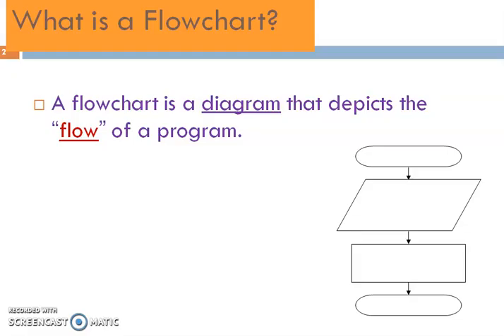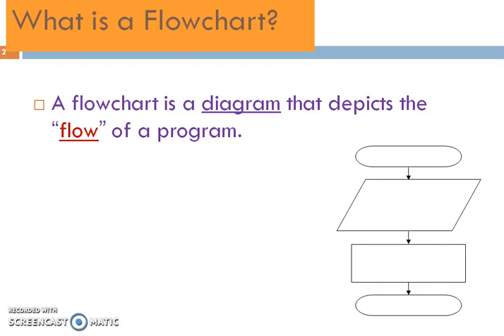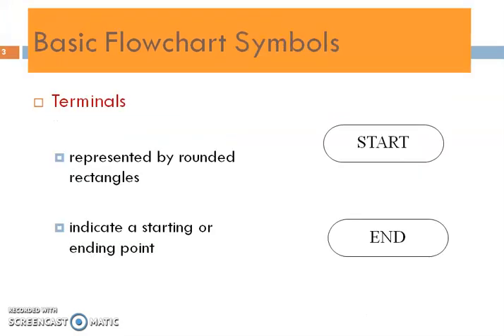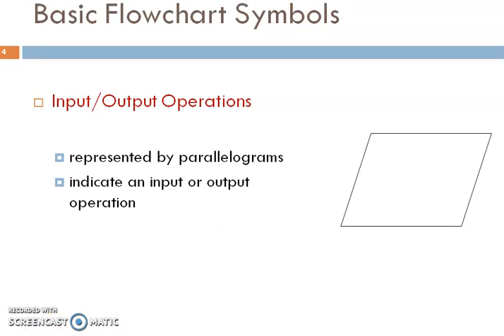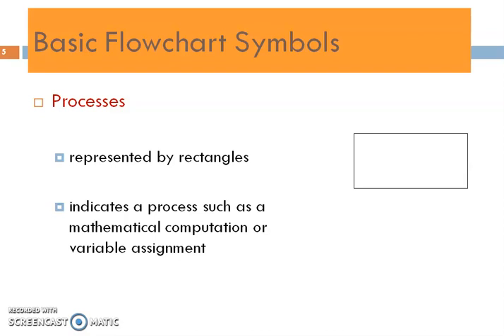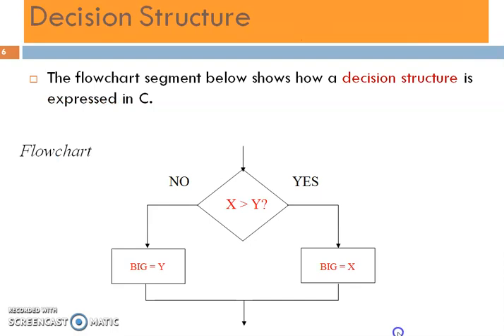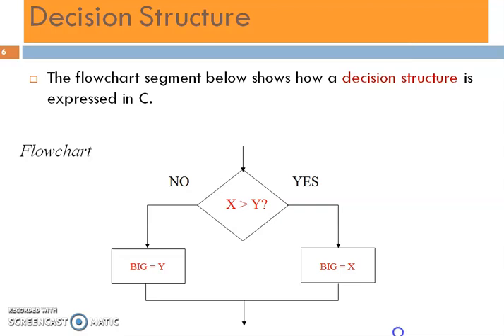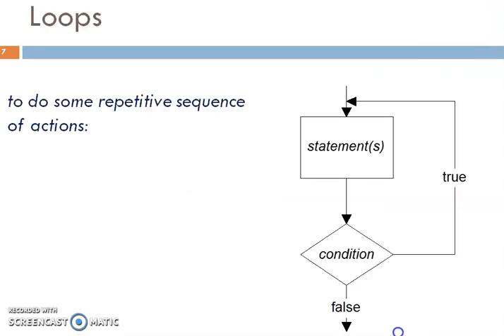Flowchart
Flowcharts are used in Computer Programming to express the logic of the program during the program development stage. The major symbols used are:
Arrow - control flow path
Parallelogram - Input/Output
Rectangle - processing
Rhombus - decision making
Rectangle with rounded edges - Start/stop